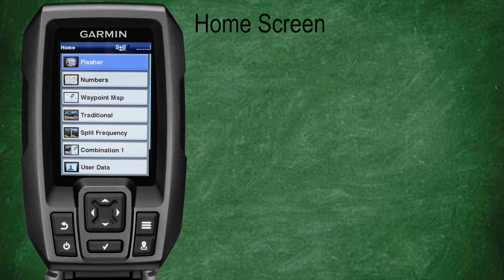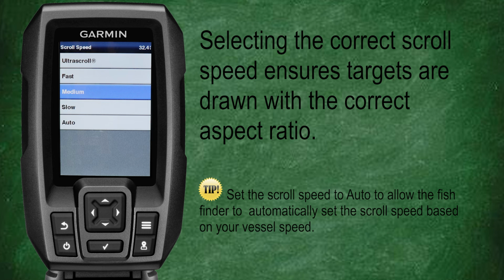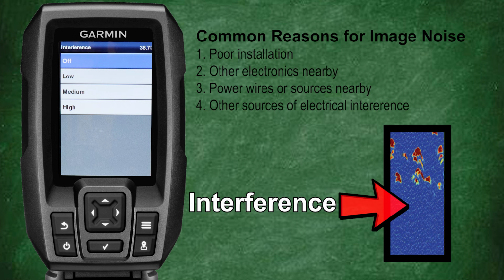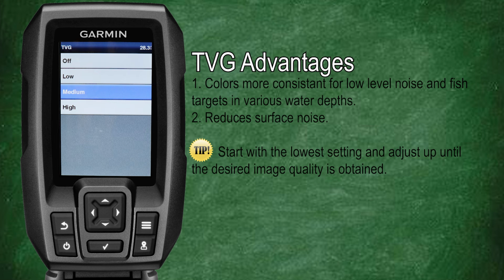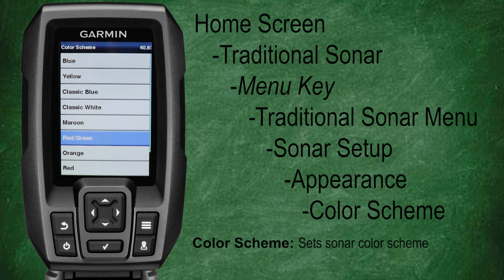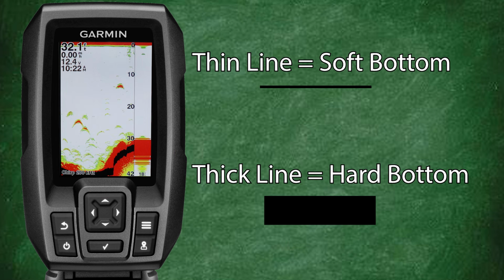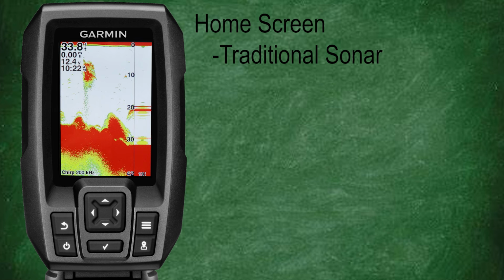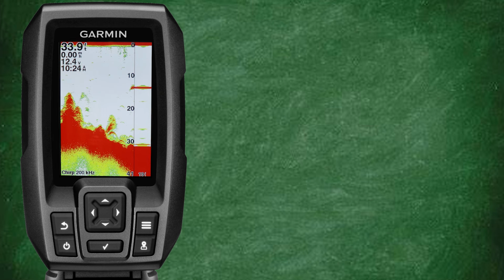Garmin Striker Tutorial Sonar Features (Part #1) Class #4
So much information in this Garmin Striker Tutorial, after this class you will have a better understanding of your sonar.  We will start going over the Sonar features and menus on the Garmin Striker fish finder. Be sure to check out the supplemental information in the other videos linked below.

0:00 : Intro
00:58 : Sonar Menu Overview
01:35 : Depth Line
02:00 : Scroll Speed
03:12 : Noise Rejection (Interference, Surface Noise, TVG)
05:36 : Factory Reset
06:00 : Color Schemes
07:40 : Edge (Bottom Composition)
08:37 : A-Scope
10:00 : Fish Symbols
10:47 : Overlay Numbers

Battery Options:
Nocqua Pro Power Kit Battery 20 Ah
Nocqua Pro Power Kit Battery 10.0 Ah
YakAttack GridLoc Through Hull Wiring Kits for Battery Connections

FISHFINDER MOUNTING / 1" & 1.5"
YakAttack Round Base Fishfinder Mount Track Mount Striker 4
Aluminum 1" Round Base Mount "B" Size Ball Garmin Striker 4
RAM Type B 1" Track Mount Ball
Aluminum 1.5" Round Base Mount "C" Size Ball Garmin Striker 4
RAM Type C 1.5" Track Mount Ball

TRANSDUCER MOUNTING
YakAttack Switchblade Transducer Deployment Arm, Track Mounted
Garmin in Hull Foam Transducer Mount
Duct Seal

ACCESSORIES
YakAttack BlackPak Pro 16" x 16" Fishing Crate with 6 Rod Holders
YakAttack BlackPak Pro 13" x 16" Fishing Crate with 4 Rod Holders
YakAttack BlackPak Pro 13" x 13" Fishing Crate with 3 Rod Holders
YakAttack Track Mount Roto Grip Paddle Holder
YakAttack LeaderBoard Kayak Fish Measuring Board